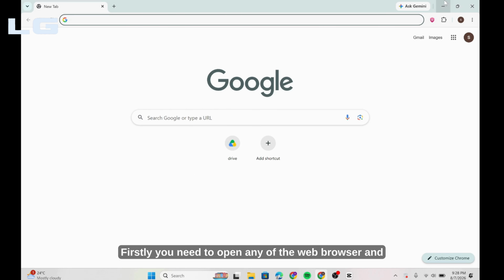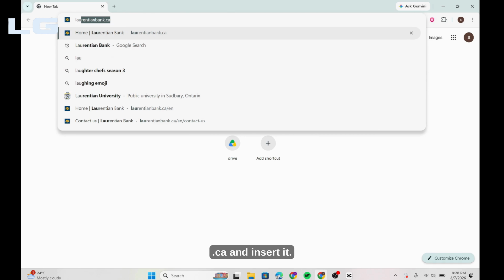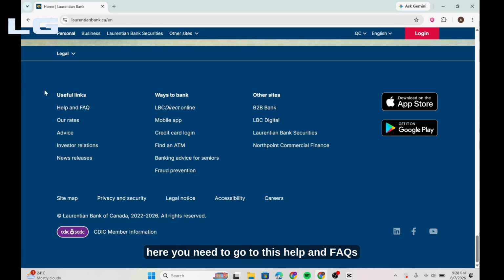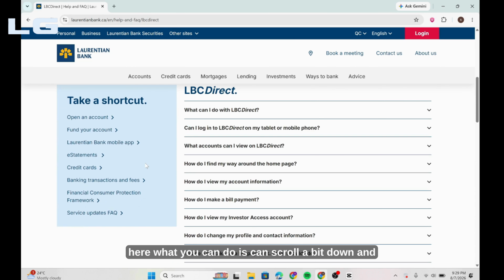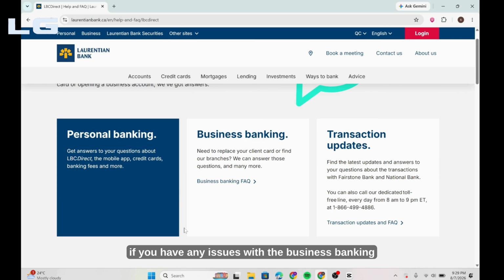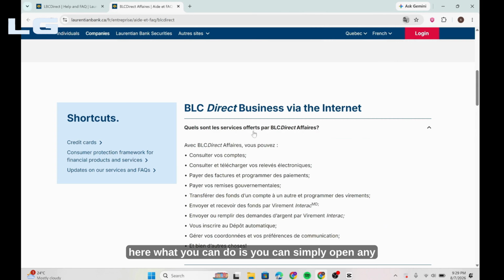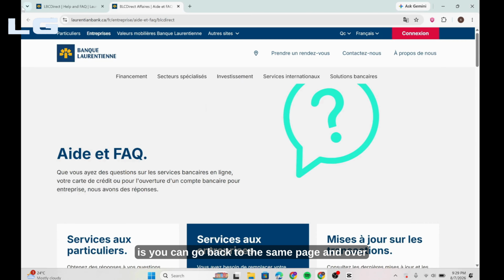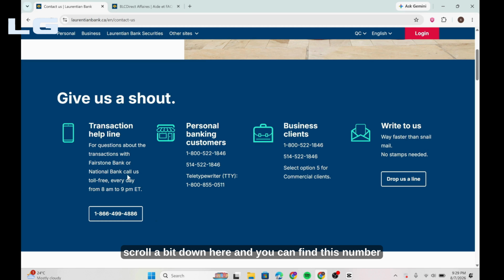How to Contact Laurentian Bank Customer Service 2026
Need to contact Laurentian Bank customer service? In this tutorial, I will show you how to find official support options and get assistance with your account, cards, online banking, payments, or other banking services.

00:00 – Introduction
00:05 – How to Contact Laurentian Bank Customer Service